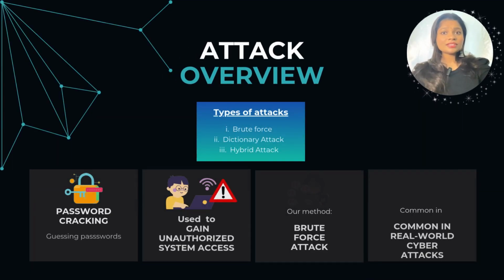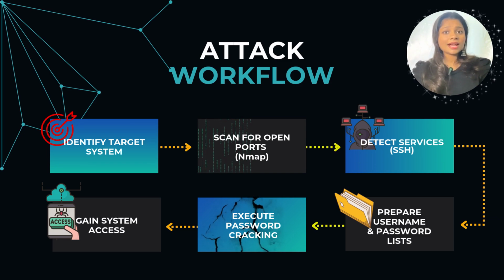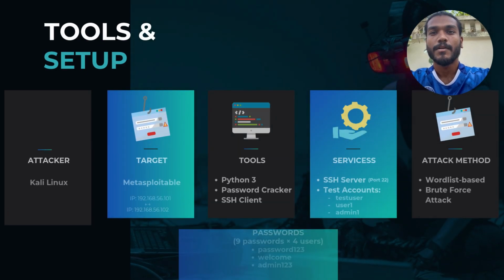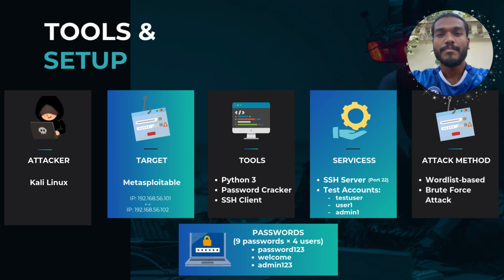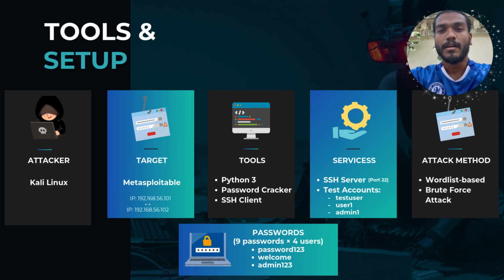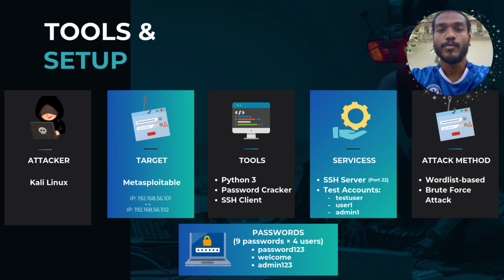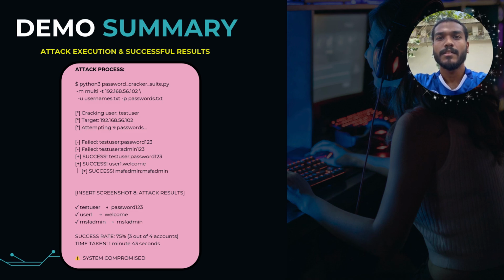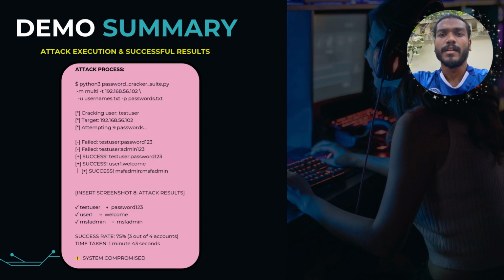Password Cracking Attack Presentation | Ethical Hacking Project (ITNB4334) | Group 9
This video presents the final group presentation for the Ethical Hacking project, focusing on a password cracking attack in a controlled virtual environment.

The presentation explains:
• Attack overview and methodology
• Types of password cracking attacks
• Identified vulnerabilities (weak authentication)
• Demonstration summary
• Impact analysis and risks
• Security recommendations and mitigation strategies

The project highlights how weak passwords and poor security controls can lead to unauthorized access and system compromise.

Course: Ethical Hacking (ITNB4334)